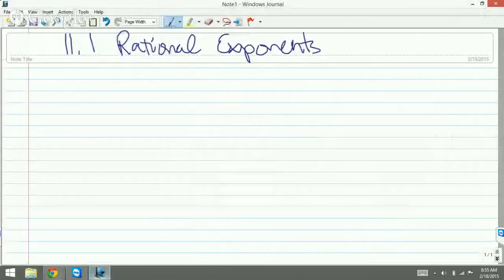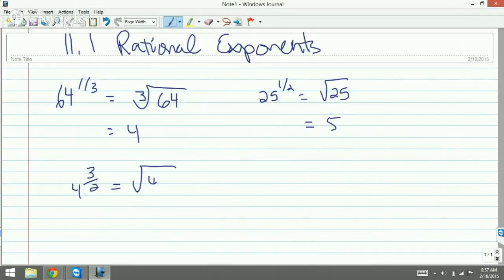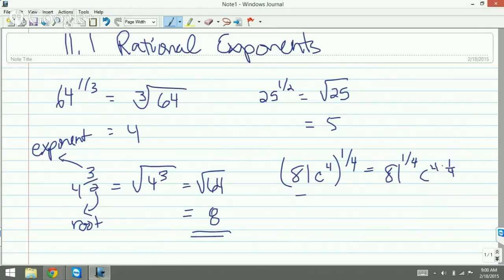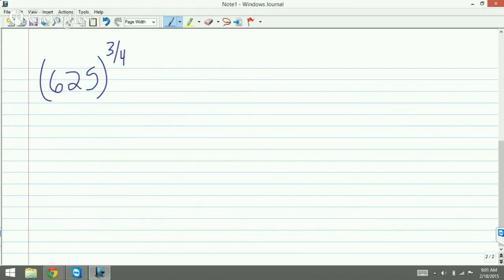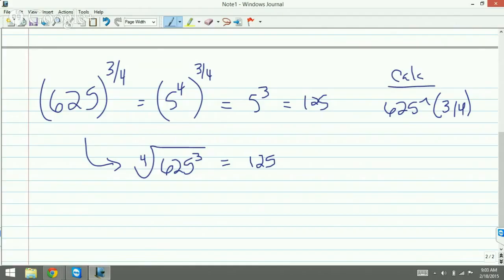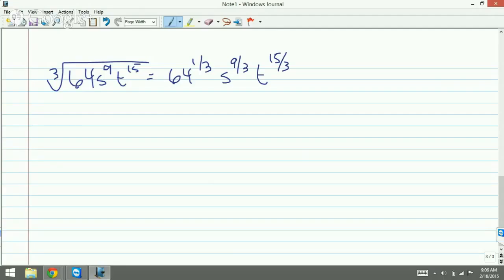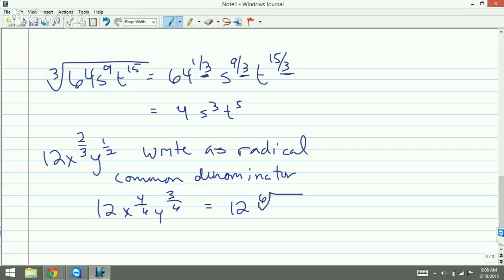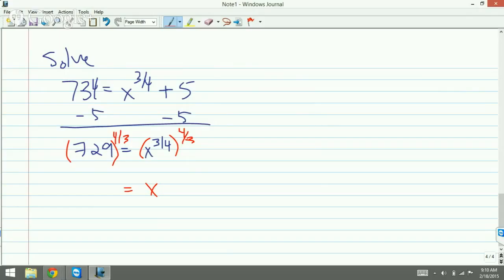Trig 11.1 Rational Exponents